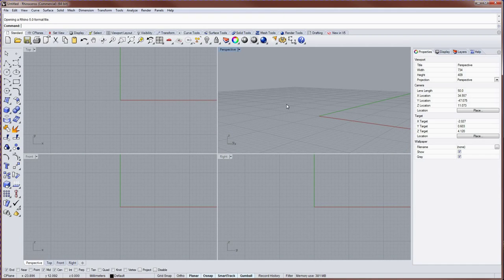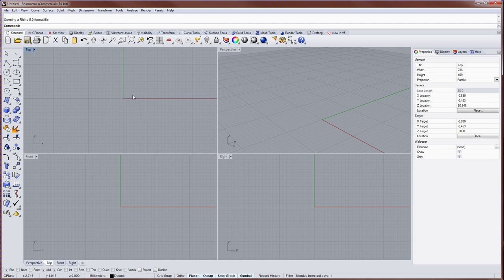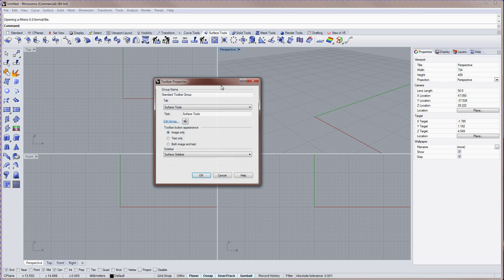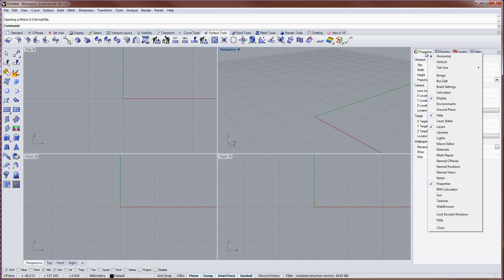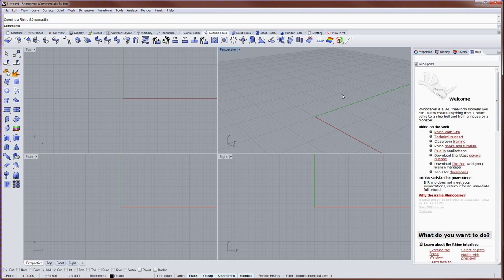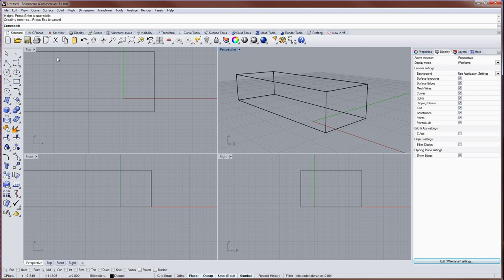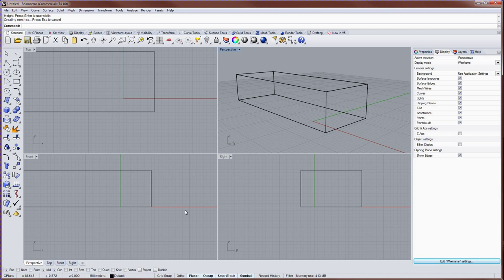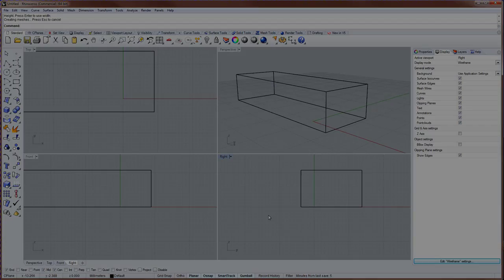Overview of the v5 Rhino interface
For those just starting out in Rhino or new to v5, here's a quick overview of the latest user interface. Navigation of viewports, toolbar groups and panels are among the topics covered.